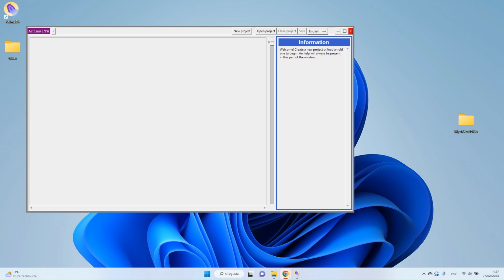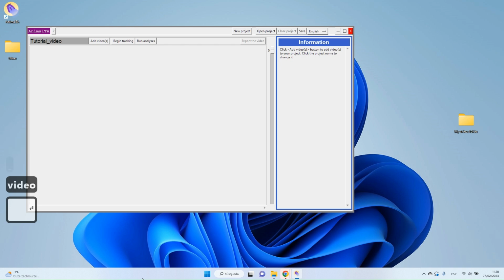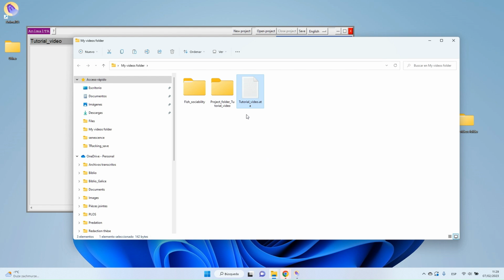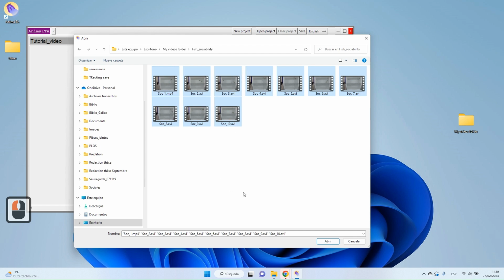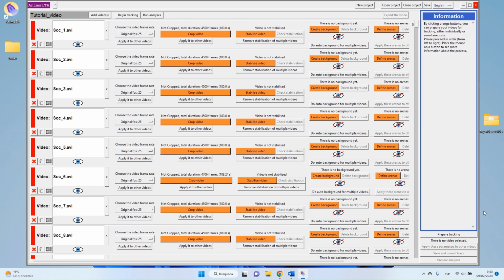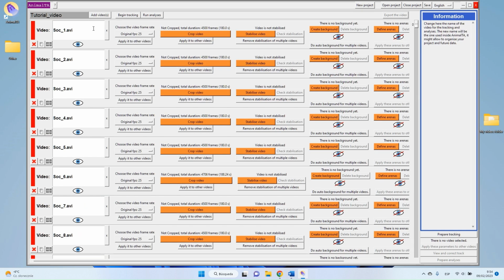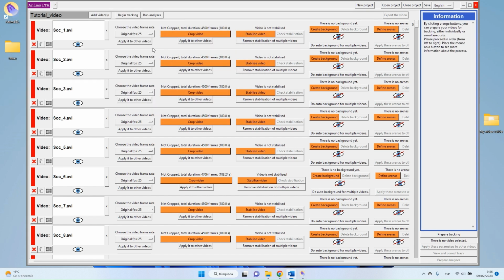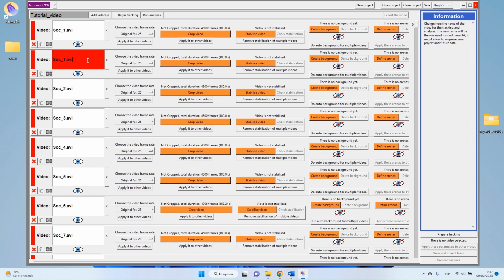AnimalTA video management, tutorial nº2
This is the second video tutorial of AnimalTA in which we will learn how to add videos and manage them inside a project.

00:00 Create a new project
02:30 Add videos
04:10 Change the name of a video
05:35 Suppress, Duplicate and Concatenate videos